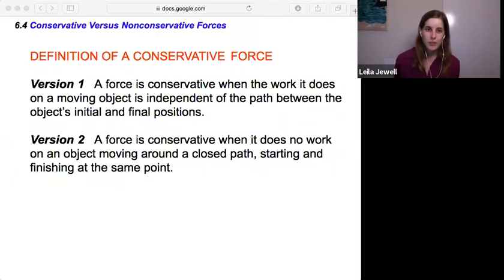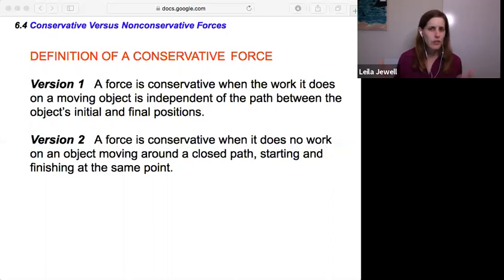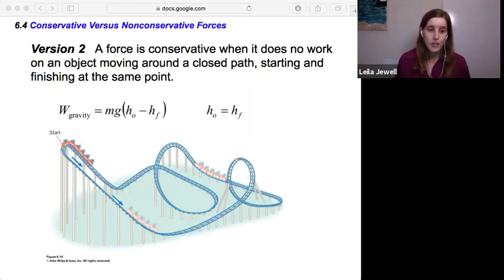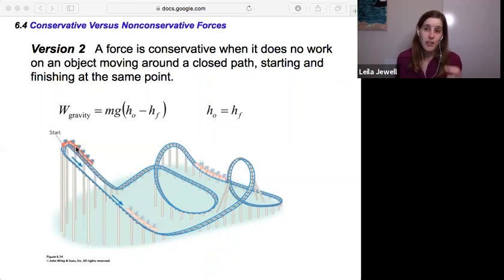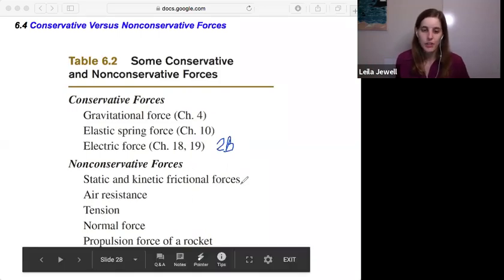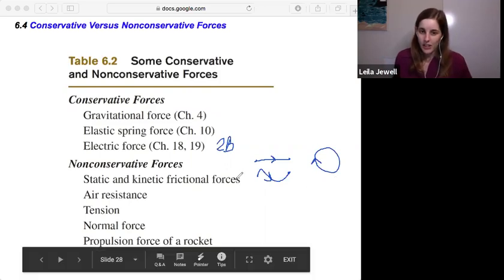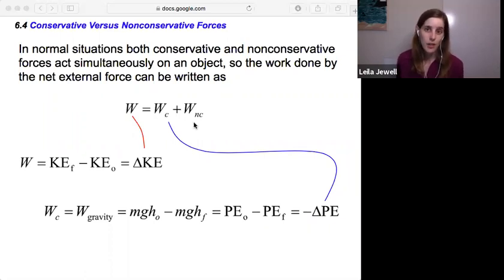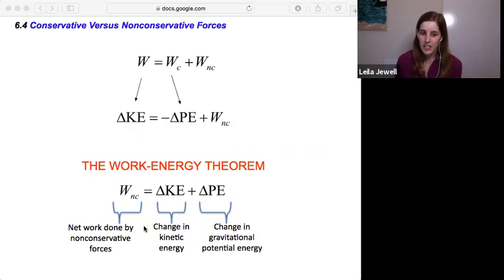phys2A ch6.4 Conservative vs Nonconservative Forces